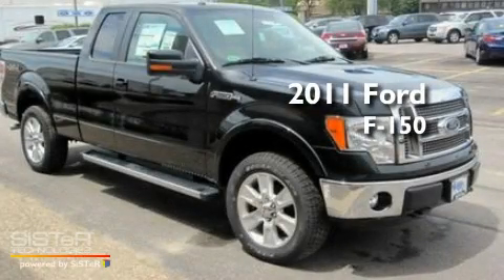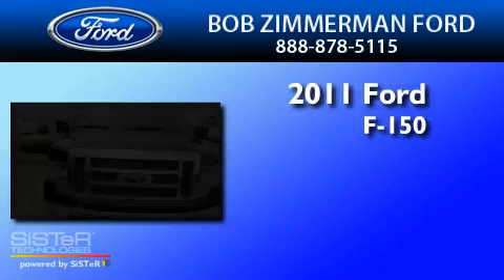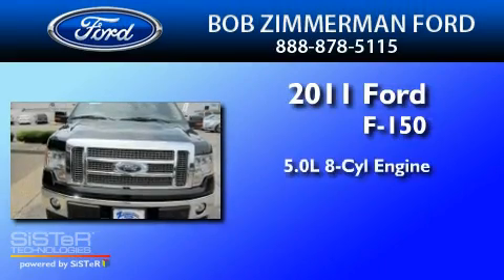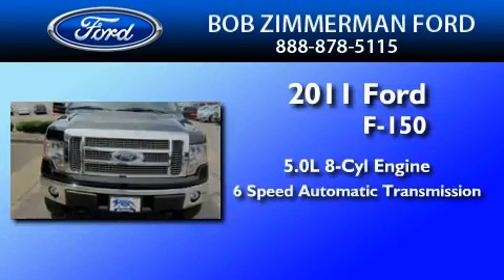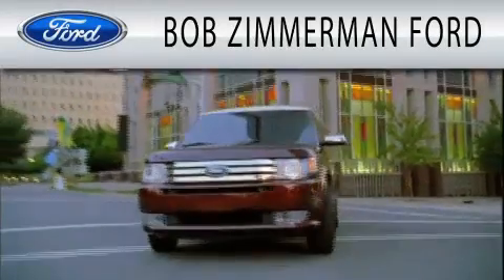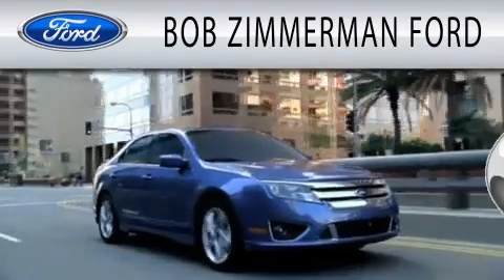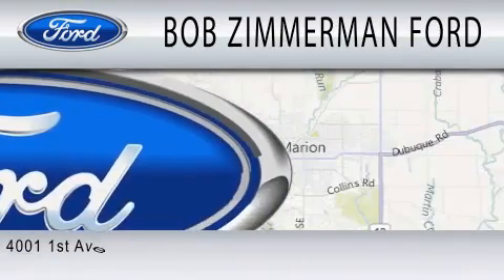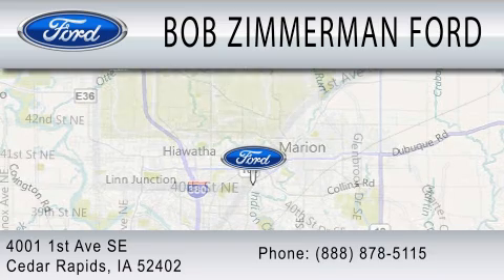2011 FORD F-150 IA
Year : 2011
 Make : FORD
 Model : F-150
 Engine : 5.0L V8
 Trans . : AUTO 6SPD

 Stock : 110984